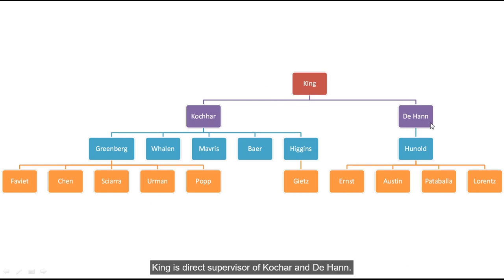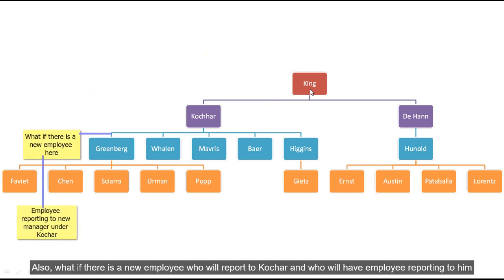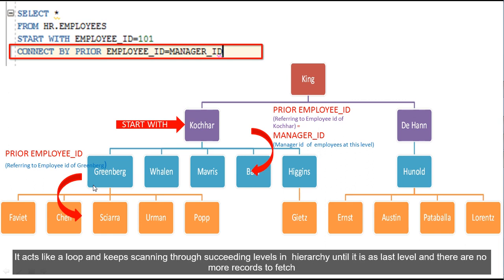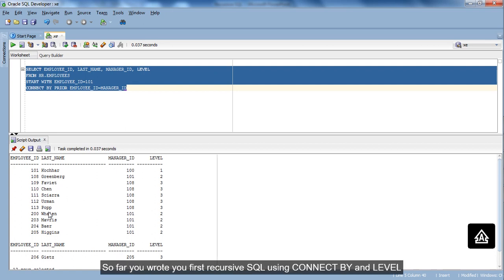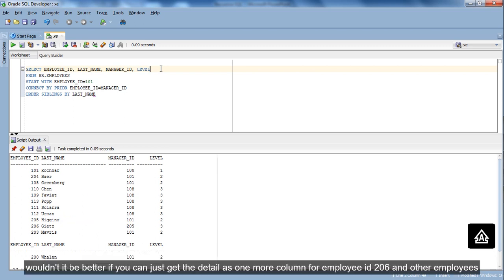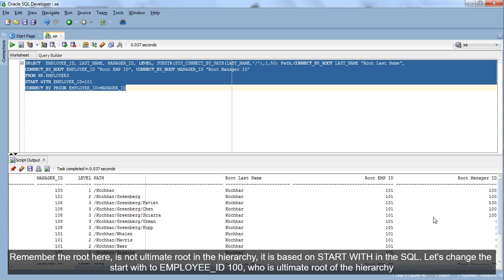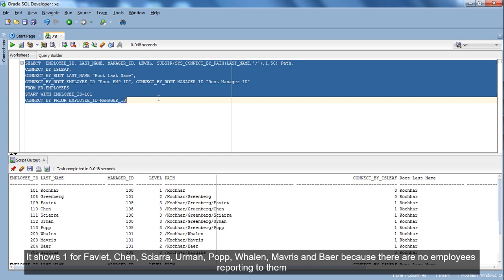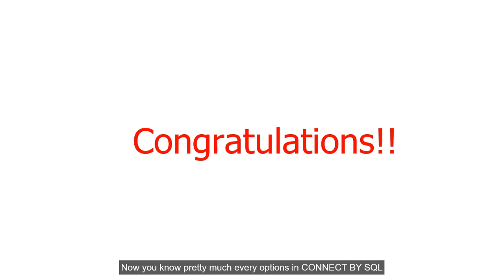Hierarchical & Recursive SQL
From basic concepts about recursive SQL like CONNECT BY, COMMON TABLE Expression (CTE) this video covers all you need to know about recursive SQL.

You will write your first CONNECT BY SQL, and understand how it works. The START WITH and CONNECT BY PRIOR clauses are explained.
You will learn :
The use of LEVEL pseudo column in recursive SQL.
The ORDER SIBLINGS BY clause, SYS_CONNECT_BY_PATH, CONNECT_BY_ROOT, CONNECT_BY_ISLEAF, NOCYCLE and CONNECT_BY_ISCYCLE